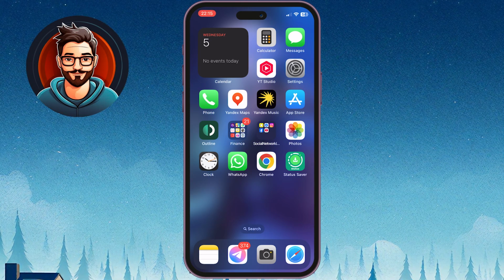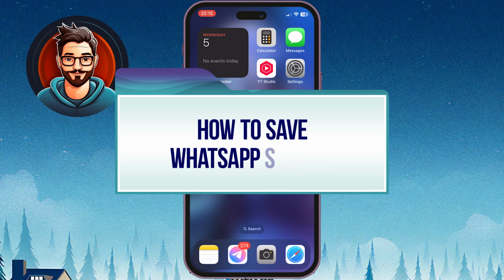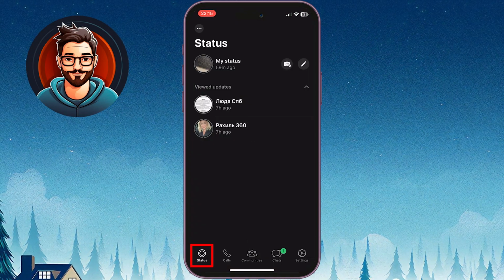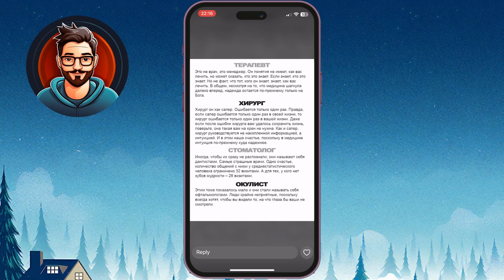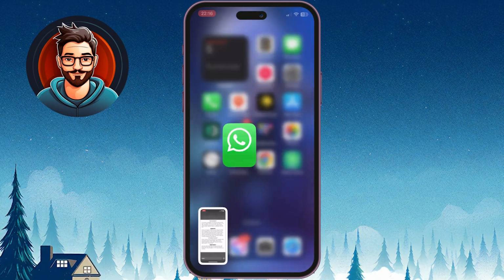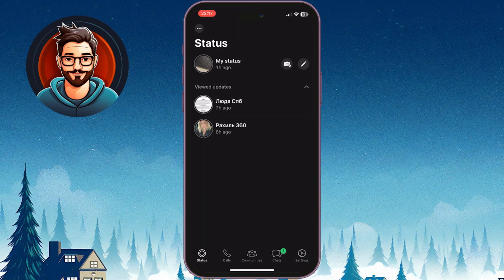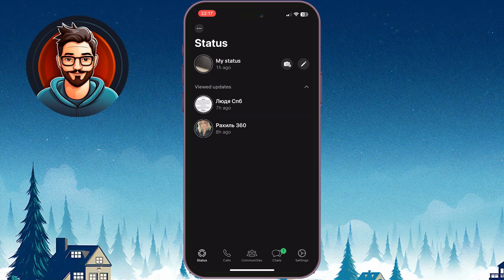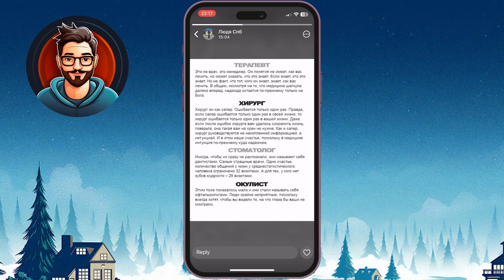How to Save WhatsApp Status With This SIMPLE Trick